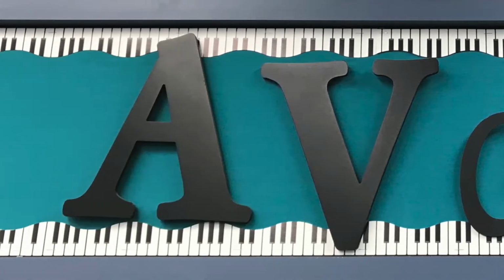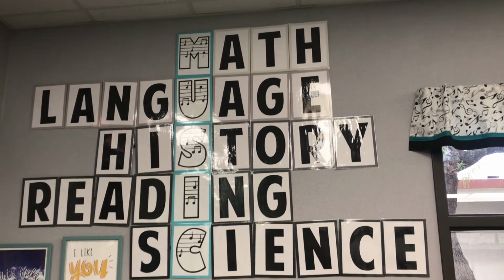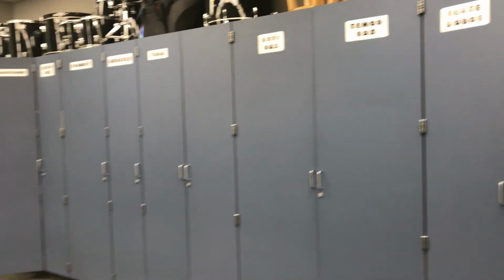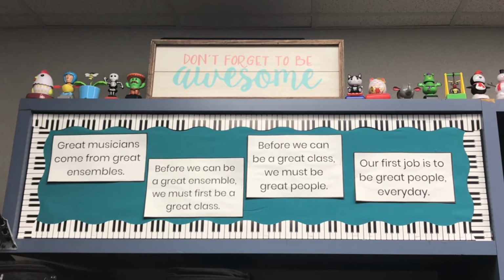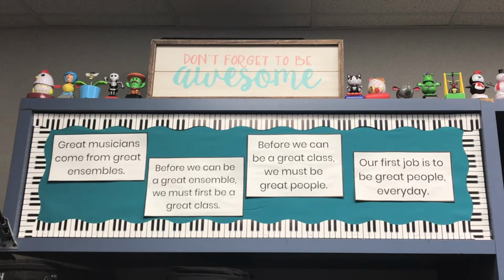Arroyo Vista Music Program